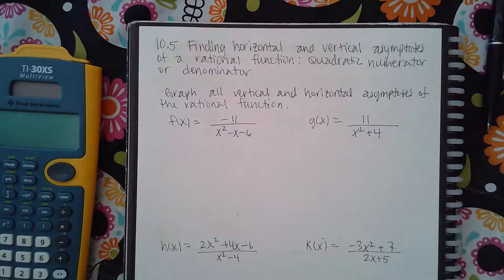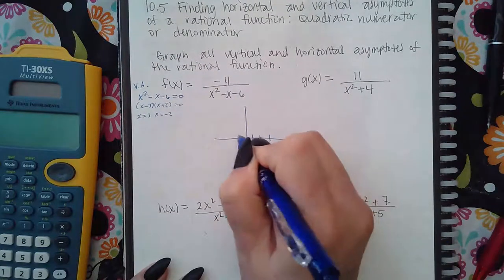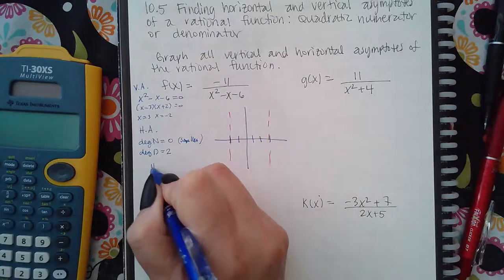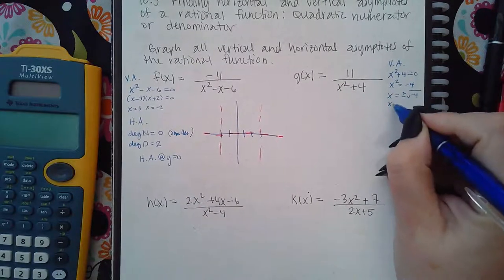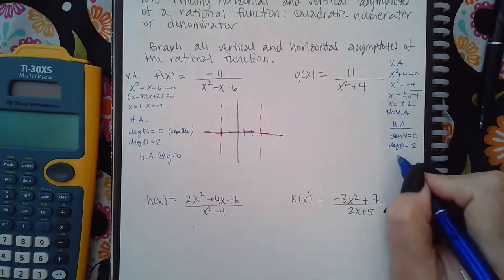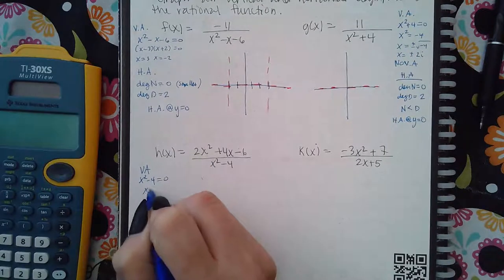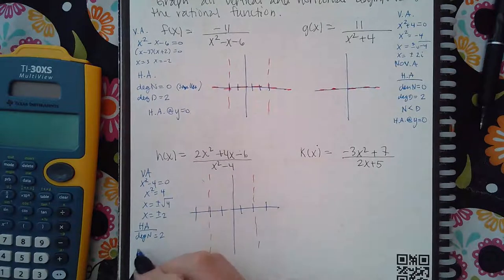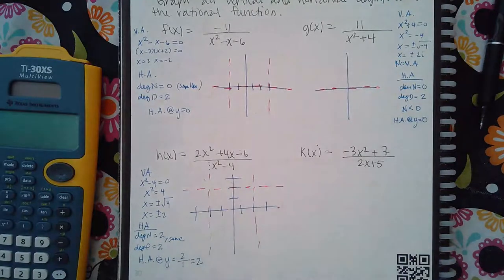Ch 10 Sec 5 Finding horizontal and vertical asymptotes of a rational function Quadratic num or den